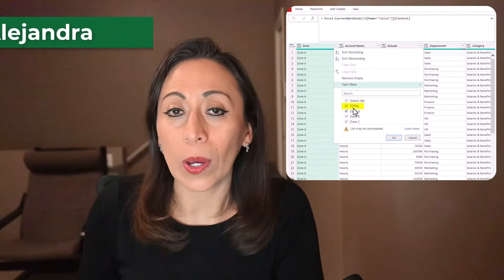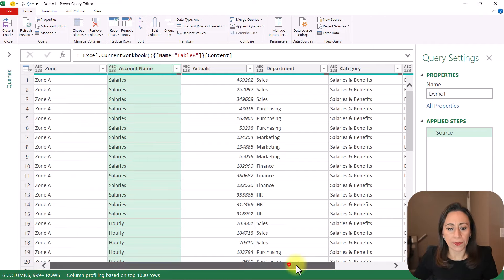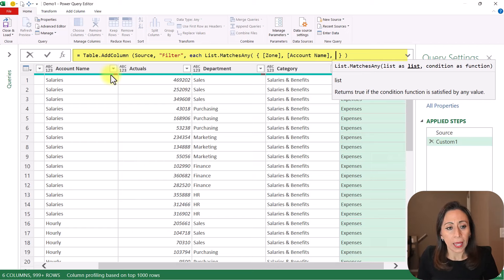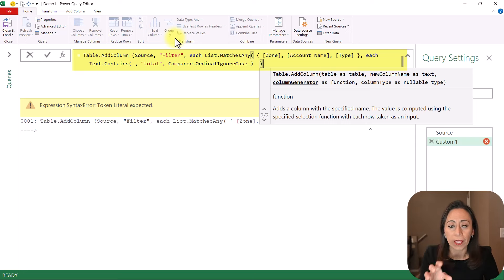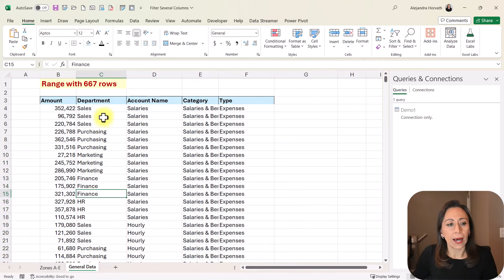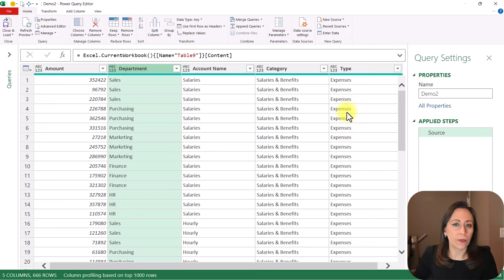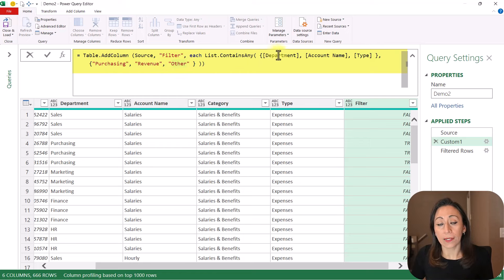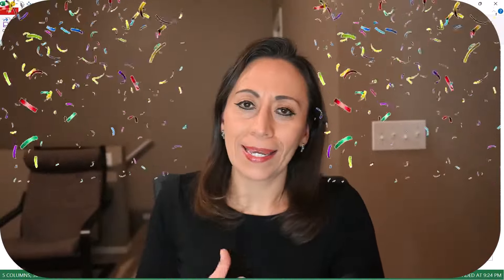You Can Filter Several Columns At Once in Power Query!